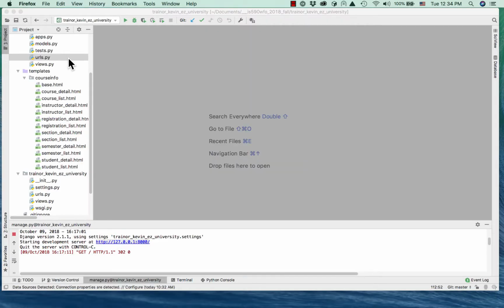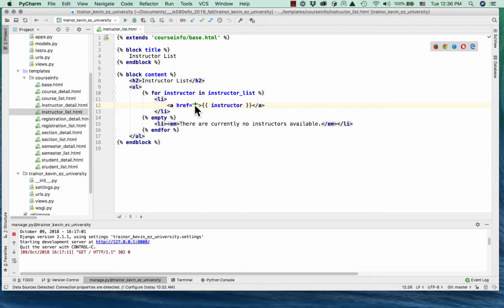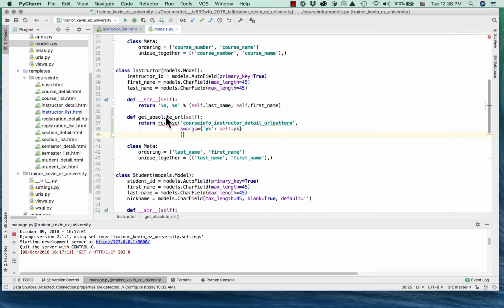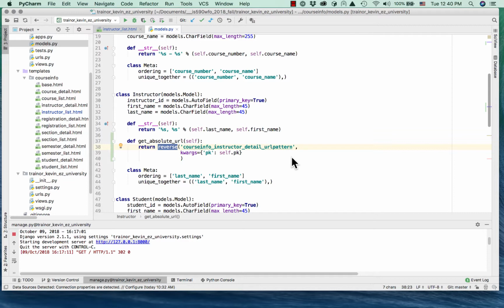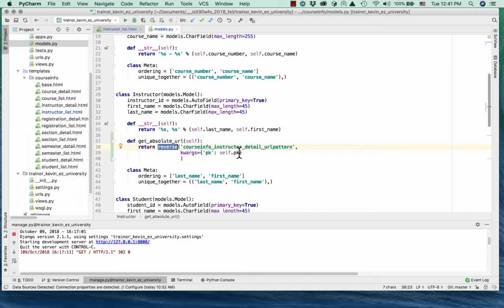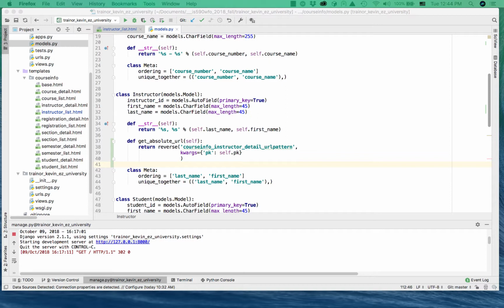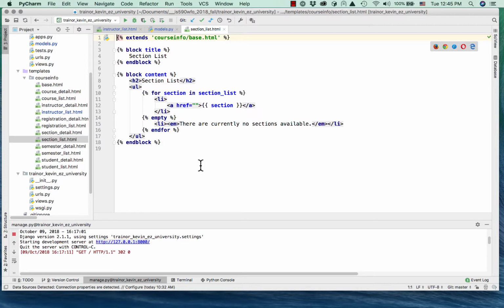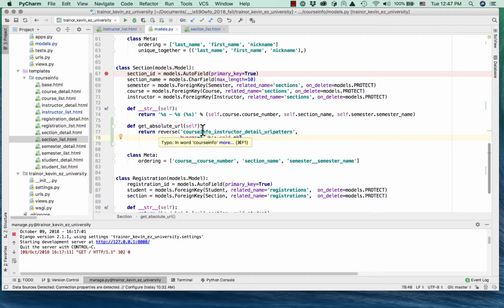Tutorial: EZ University - Link Pages - Part 2